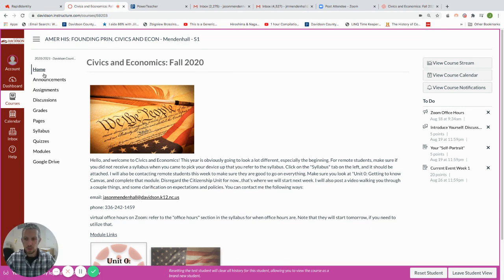Introduction and Remote Learning Instructions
Here I give you just a few things to make sure you're aware of as we get into remote learning, and what you need to make sure you do everyday that is a Remote Learning Day.